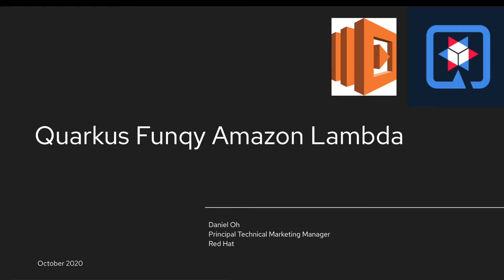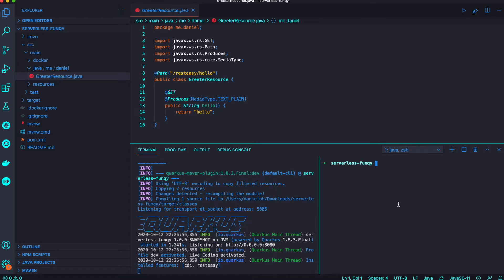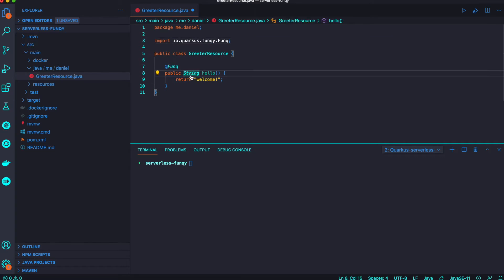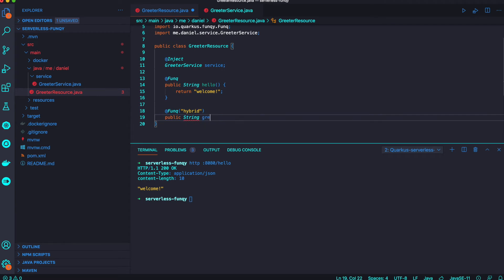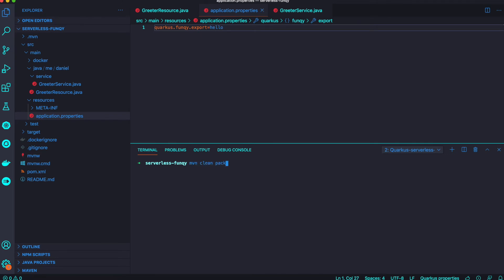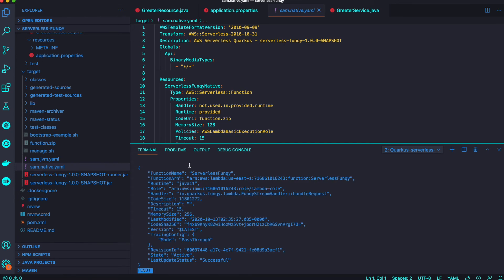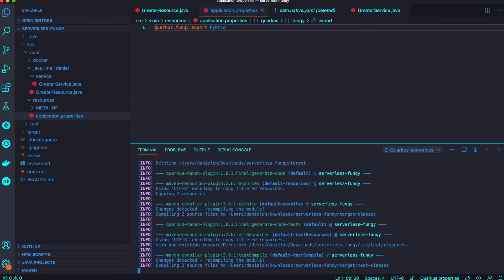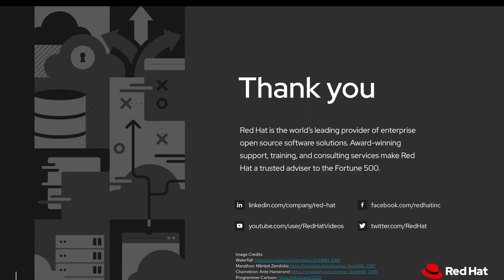Quarkus Funqy Amazon Lambda